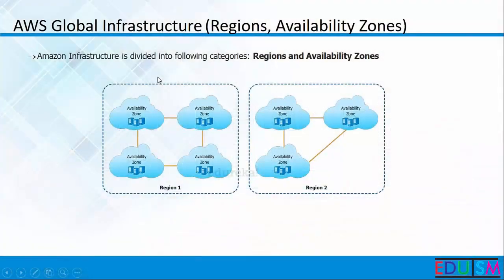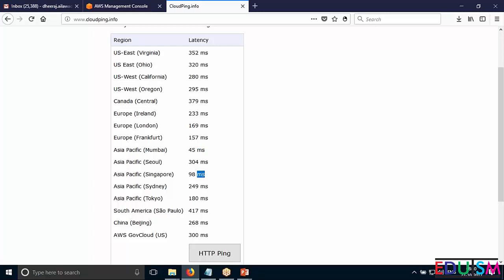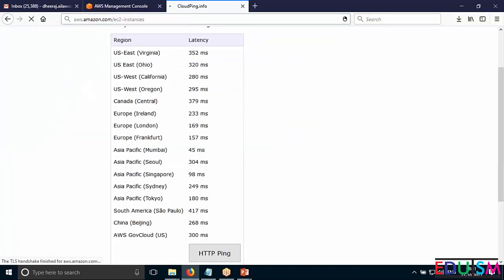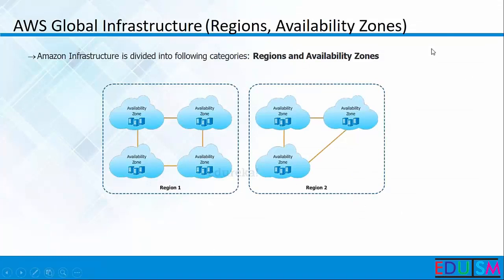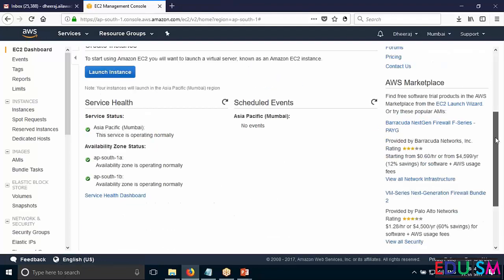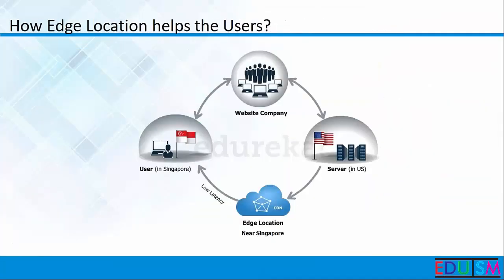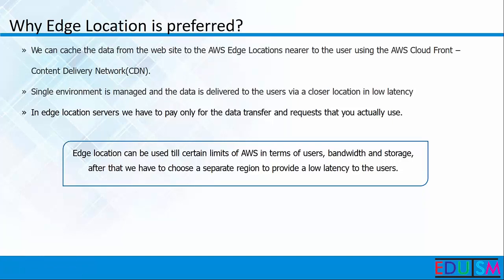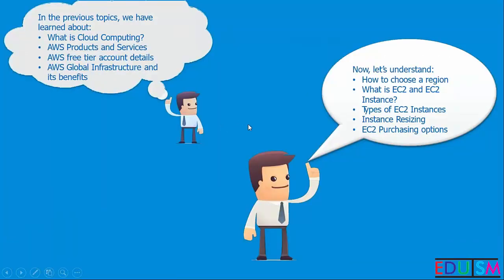Amazon EC2 part 2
In this module of AWS Architect Certification Training, you will get introduced to the compute service offered from AWS, called EC2. You will also learn about different Amazon Machine Image (AMI) and gain knowledge on Elastic IP vs Public IP. It also includes a demo on launching an AWS EC2 instance, connecting to it and hosting a website on the AWS EC2 instance.